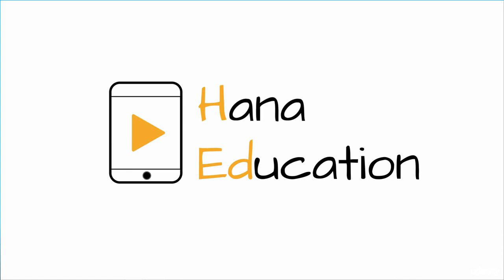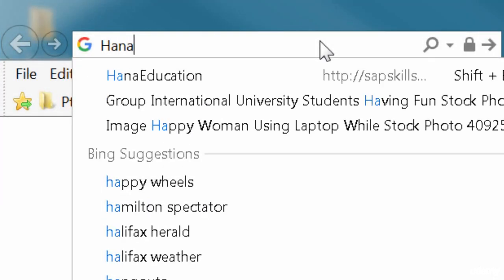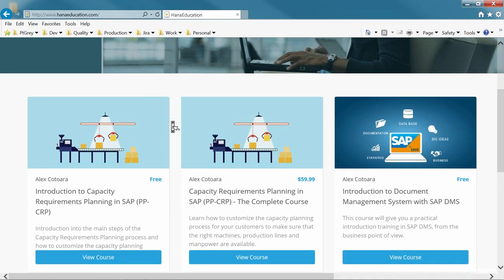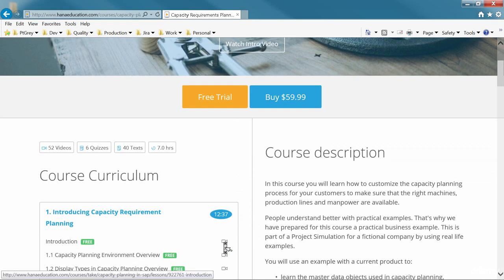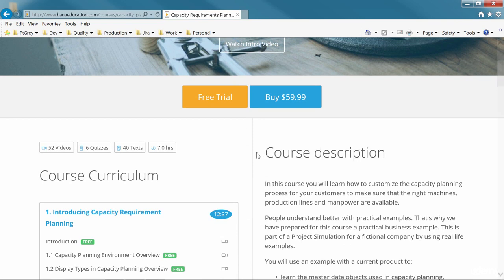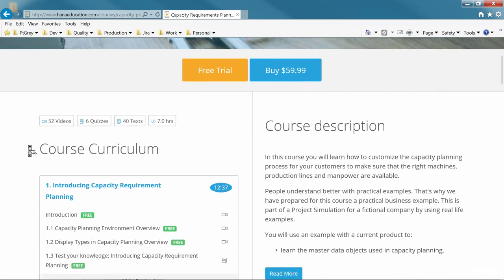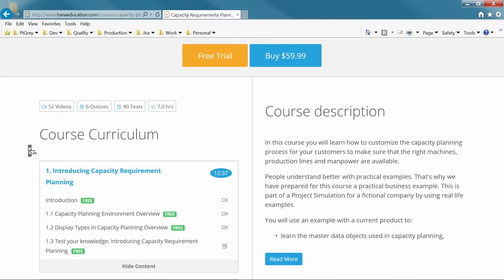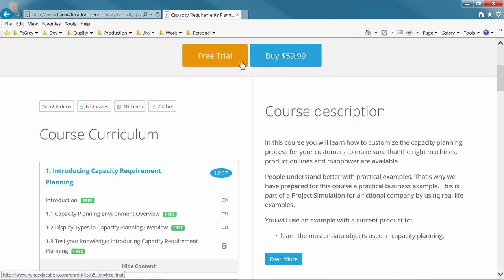SAP DMS PLM Optional Check the complete course #4